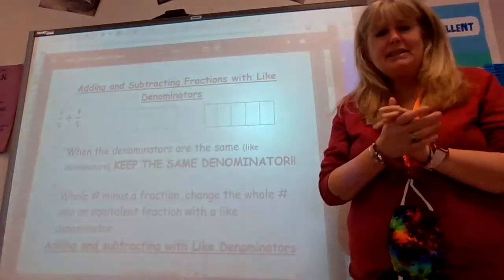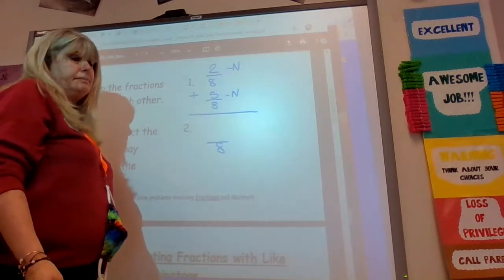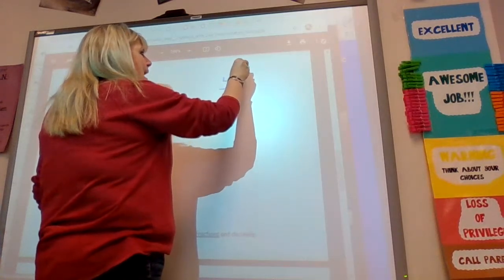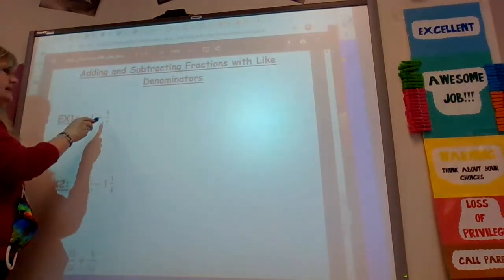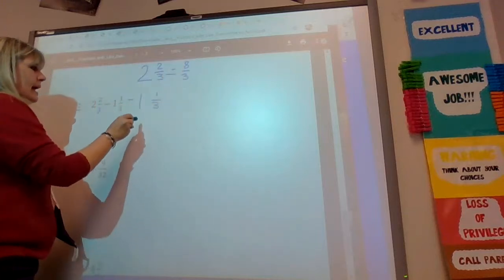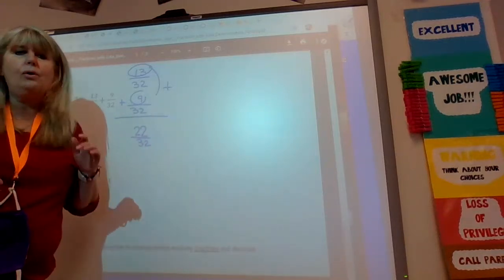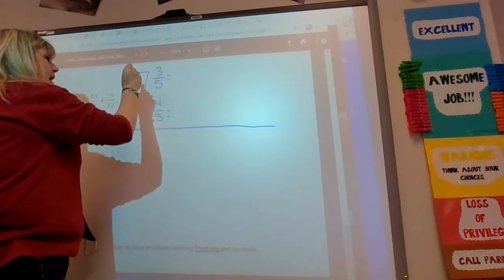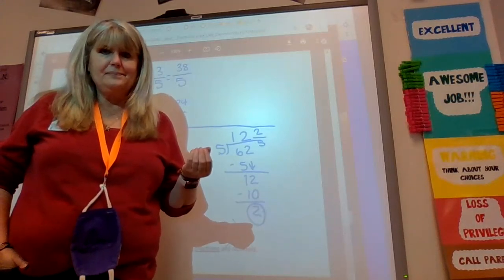adding and subtracting like denominator notes fuller